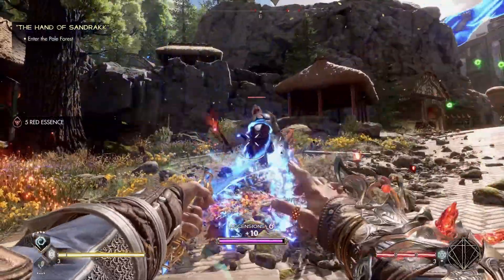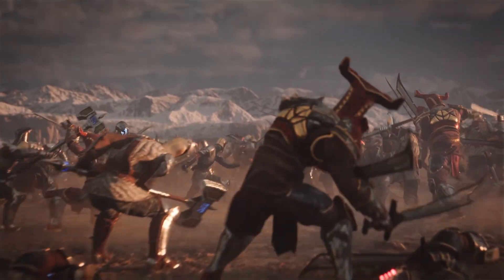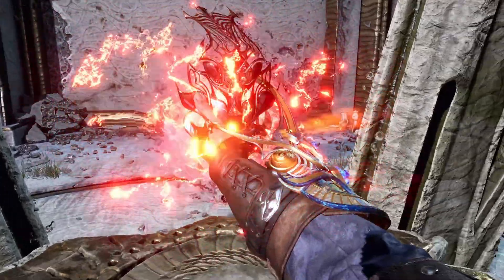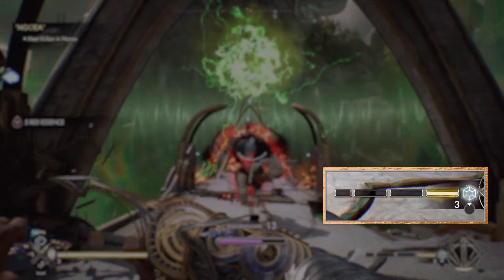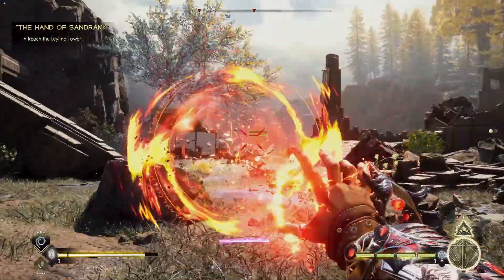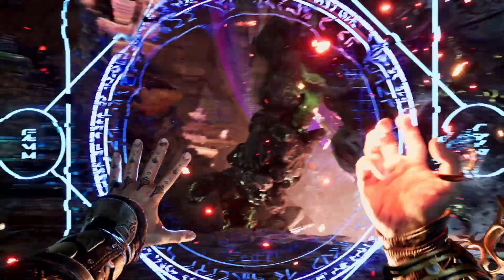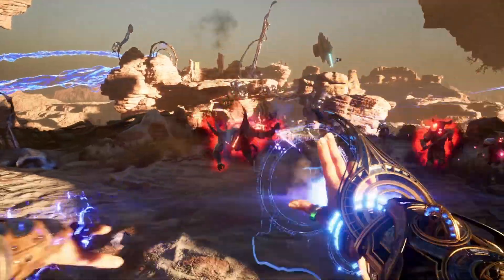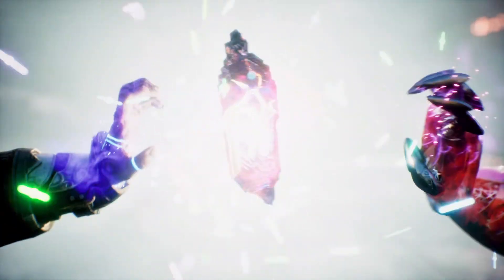Immortals of Aveum - Cinematic Trailer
Immortals of Aveum is a single-player first person magic shooter that tells the story of Jak as he joins an elite order of battlemages to save a world on the edge of abyss.
Coming 22 Aug, 2023